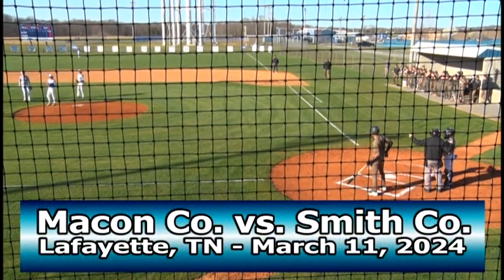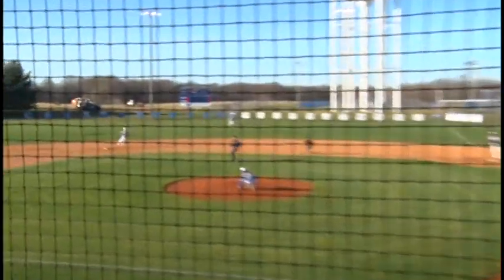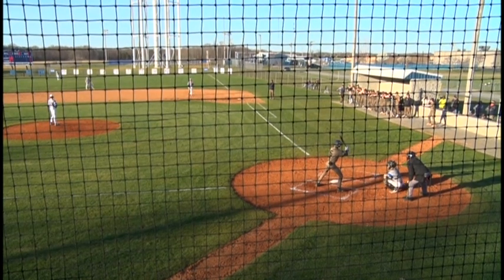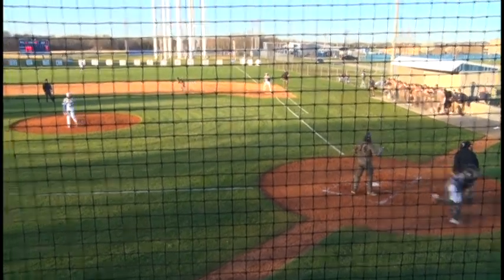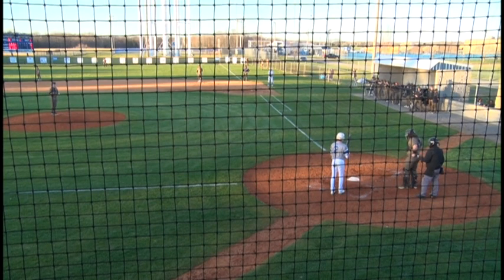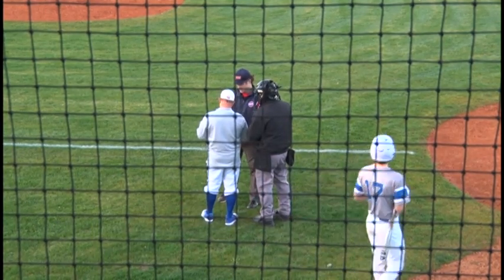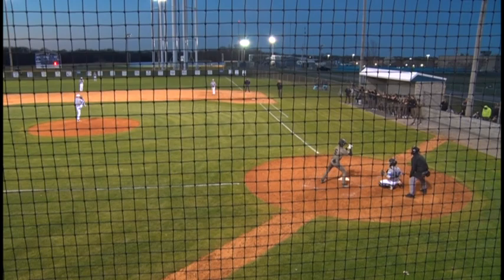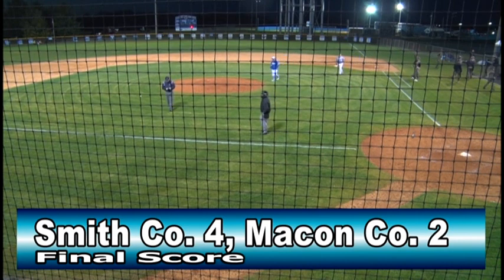Macon County vs. Smith County Baseball 2024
The Macon County Tigers opened the season against rival Smith County on March 11, 2024.  This video is courtesy of NCTV in Lafayette, Tennessee.  The audio is courtesy of WLCT.